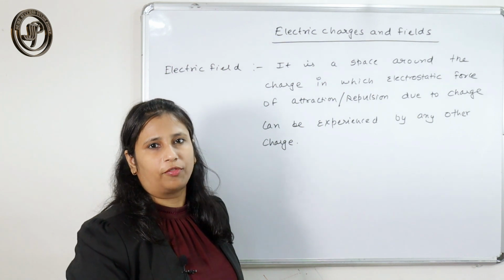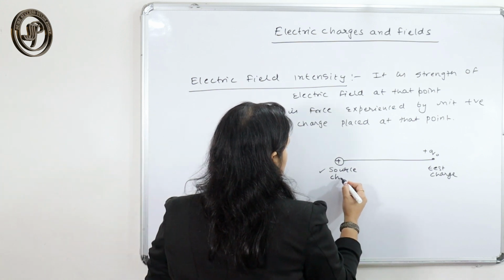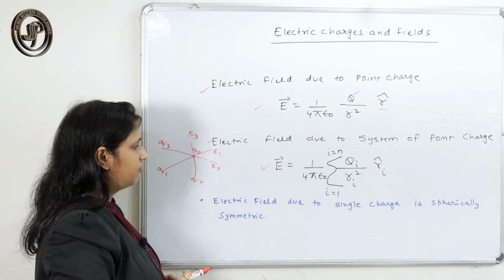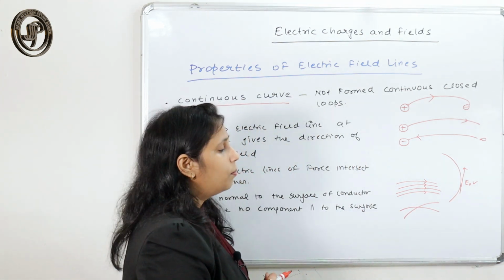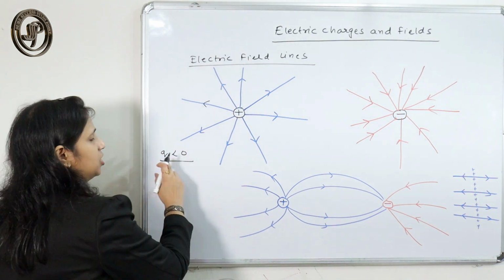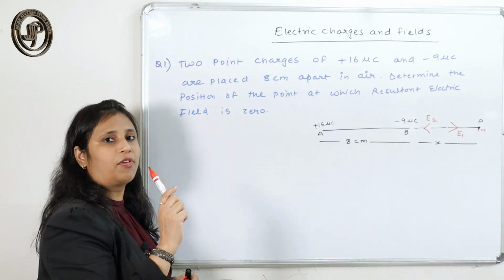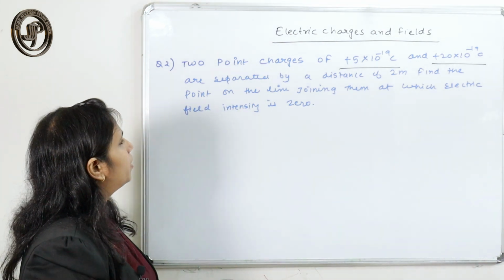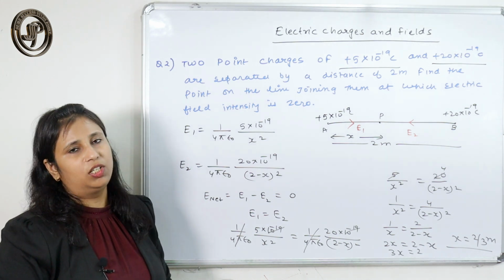Learn Electric Field Intensity | Electric Charges and Fields | Chapter 1 |12 CBSE | Ep 3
In this episode we have explained the meaning of Electric Field, Electric field intensity, Electric field due to point charge, electric field lines and various numericals related with same topic.

How to draw electric field lines?
How to draw electric field lines for point charges?
Meaning of Electric Fields
Meaning of Electric Field Intensity
Electric field intensity due to point charge